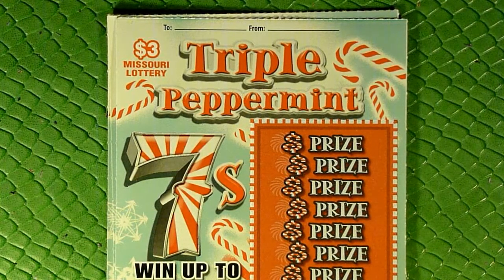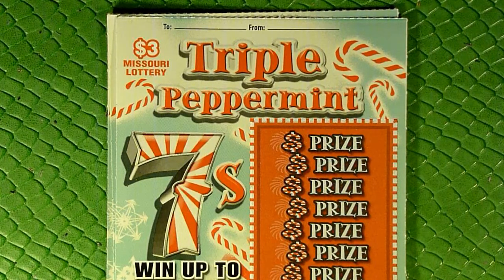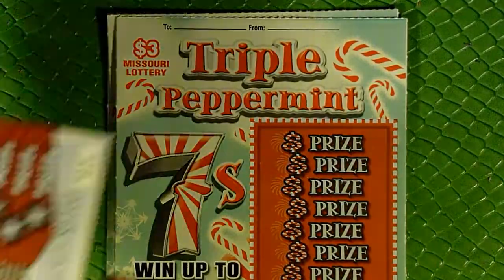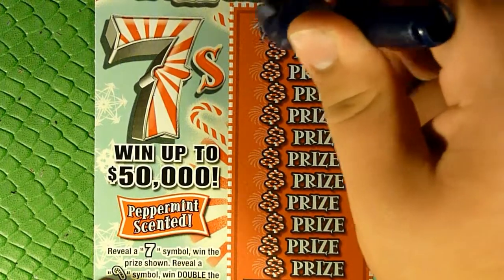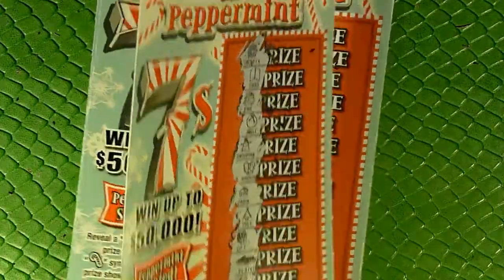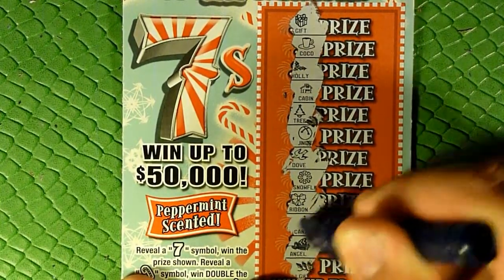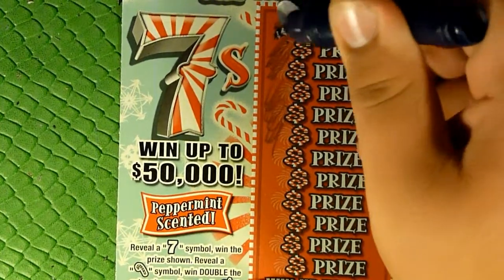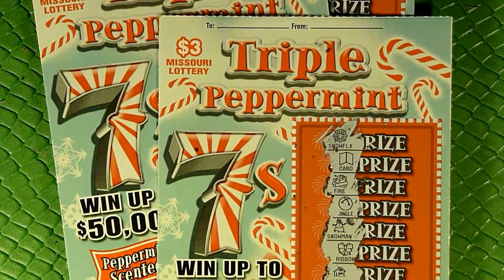3x - $3 "Triple Peppermint 7s" - NEW TICKET SHOWCASE - Playing Missouri Scratchers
Time for the next round of this weeks New Tickets.  This one is the Triple Peppermint 7s.